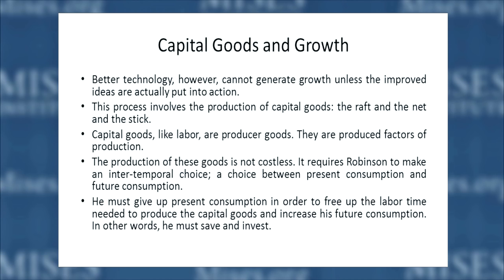Development Economics: The Austrian Contribution | GP Manish